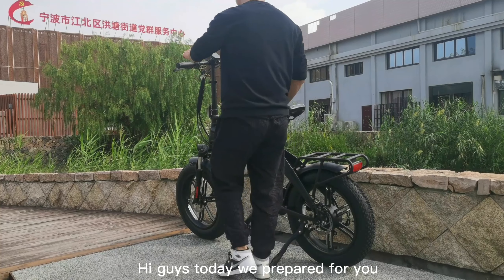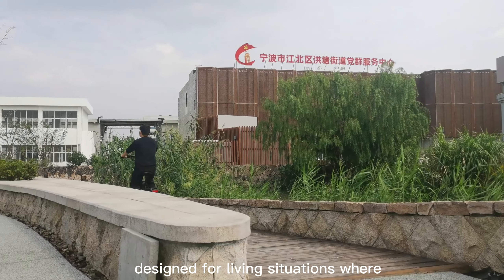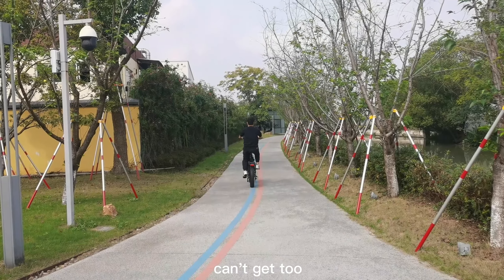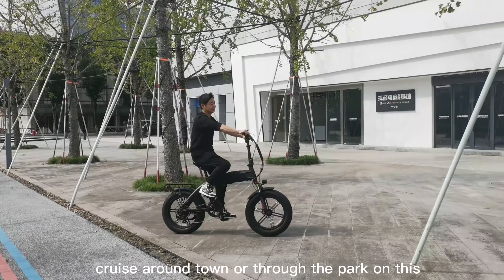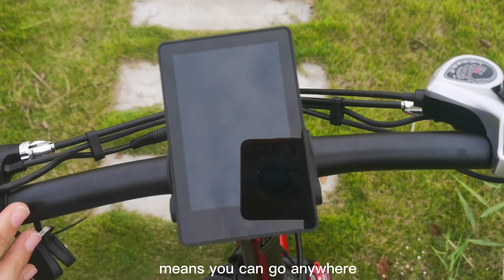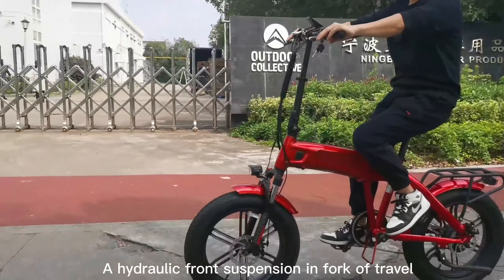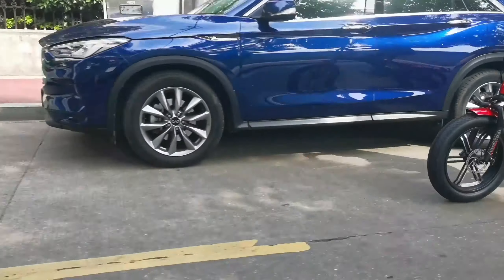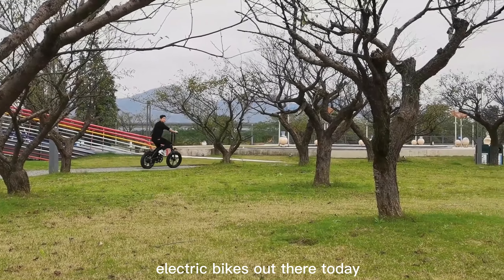e bike factory china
▼ Profile ▼
Welcome to Lantu Ebike Channel.
Lantu ebike is an ebike supplier with more than 14 years of experience.
We provide OEM /ODM services.e bike factory china
Tell us your requirements, we'll offer you the best solution.

FT-09 is a 20-inch fat tire folding electric bike packed full of features and power, enough to take on any job you need.
It has other notable features including a colorful LCD display, 500w Bafang motor, LED lights, puncture-resistant  4.0″ fat tires, front fork hydraulic suspension, you don't have to worry about going anywhere.e bike factory china

Hangzhou Lantu Technology Co.,Ltd
Add: No 528 Xingqi Road, ETDZ,Donghu Street,Yuhang district,Hangzhou,Zhejiang,China
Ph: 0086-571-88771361